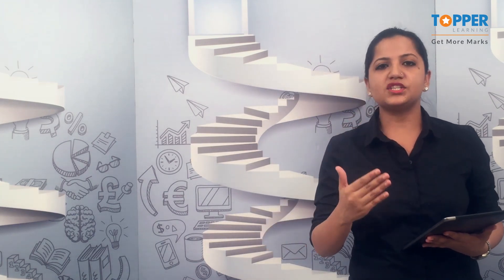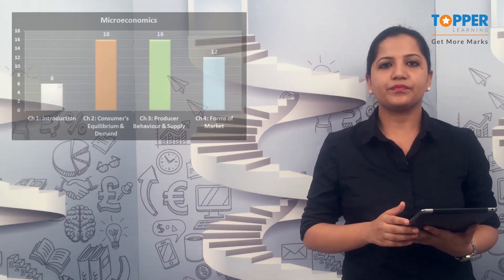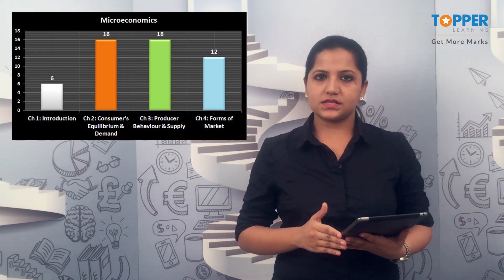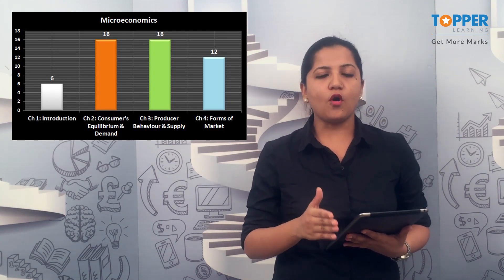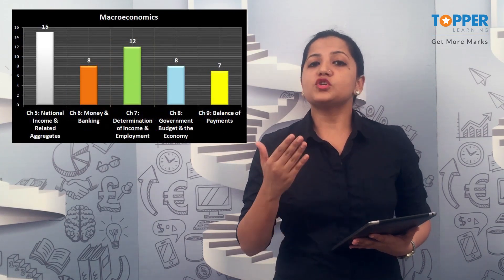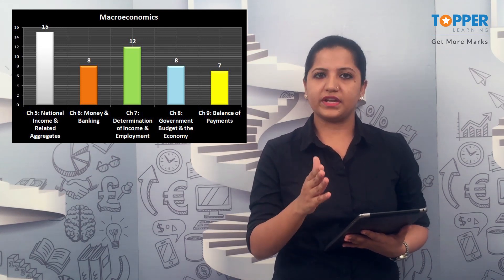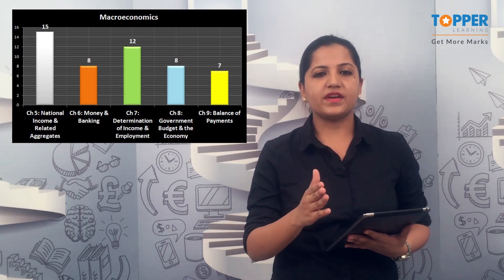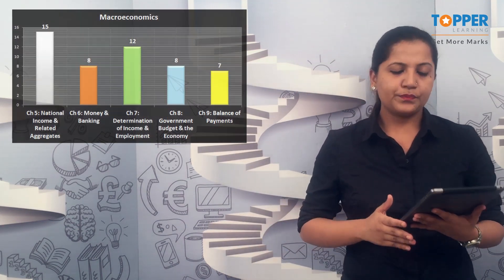Tips to Crack Economics Board Paper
This video provides the chapter-wise most important topics of Economics from exam point of view.